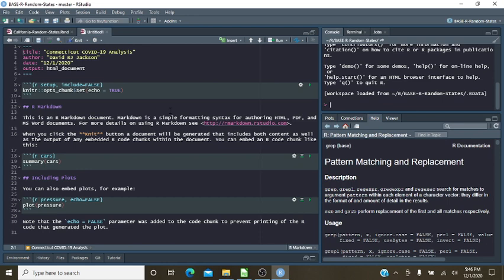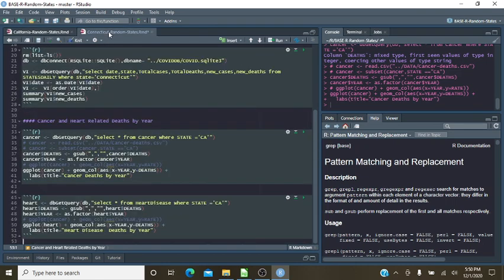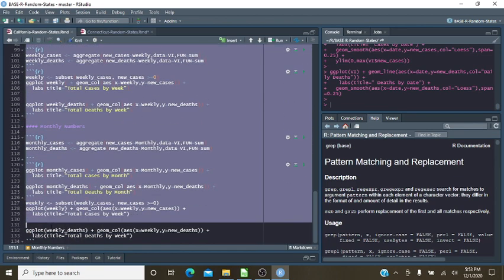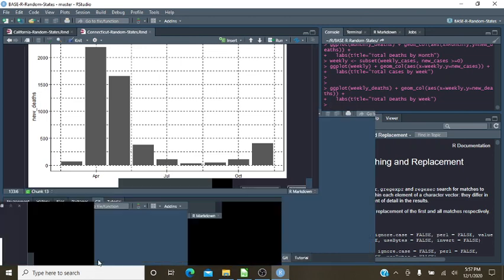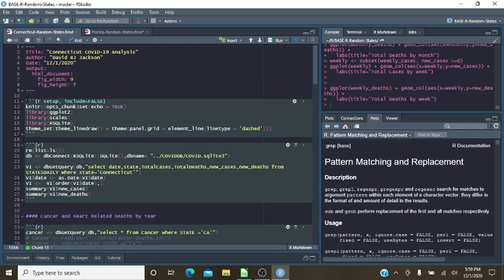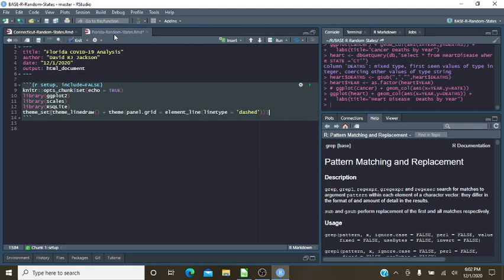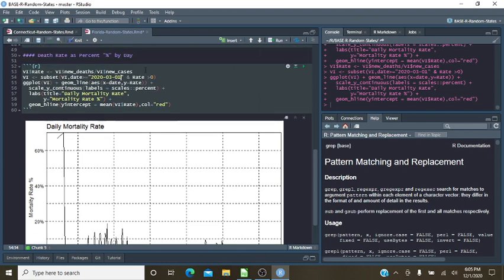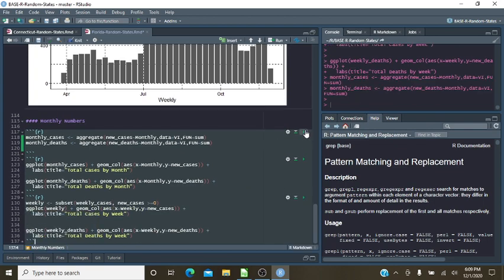COVID-19 Analysis: Florida and Connecticut (2020-12-01)